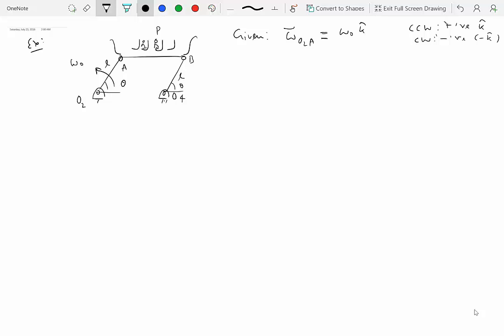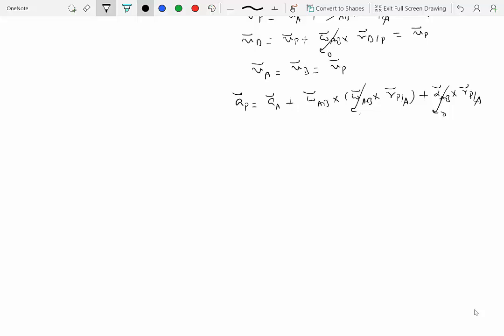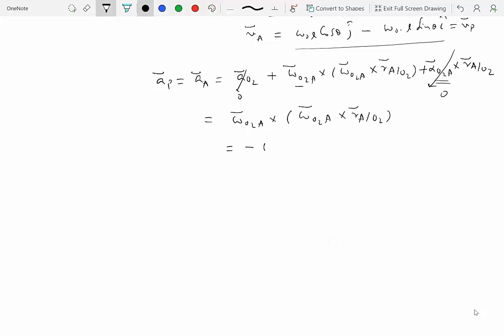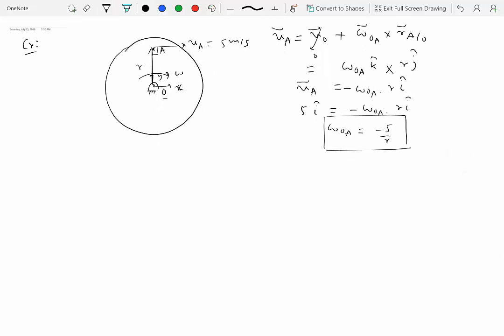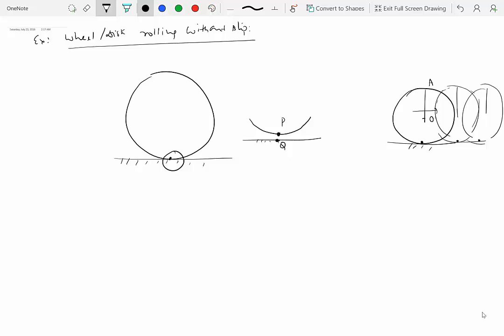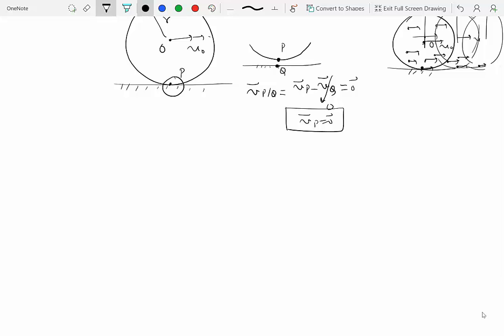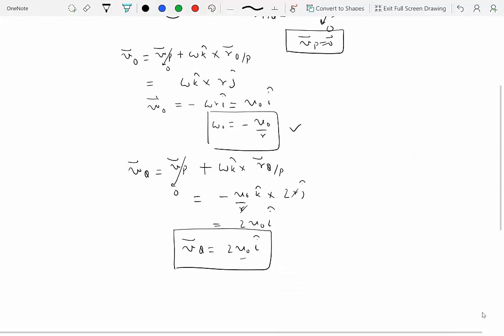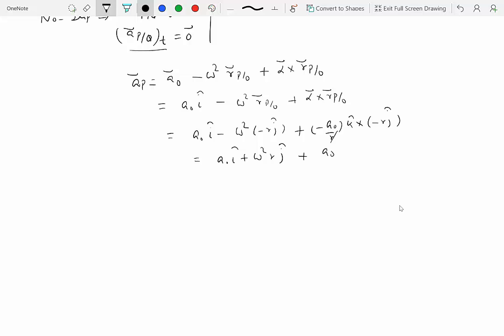6.4 Simple Examples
Module 6: Kinematics of Rigid Bodies under Planar Motions